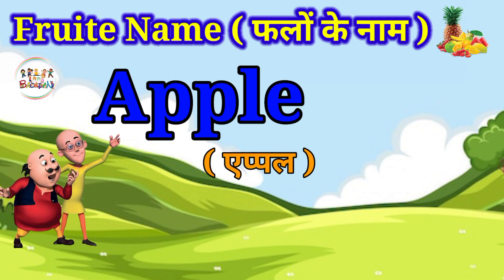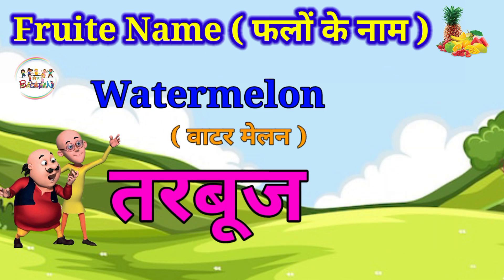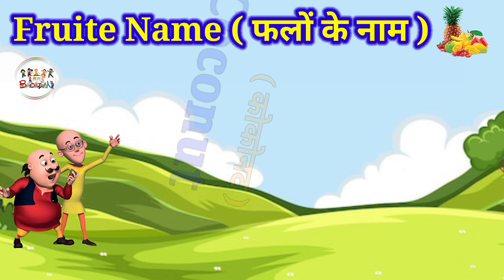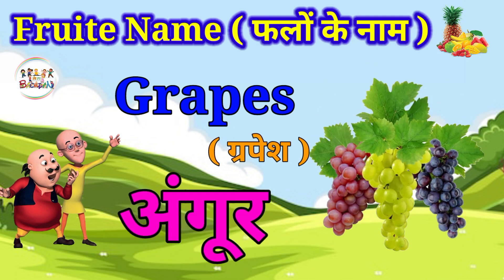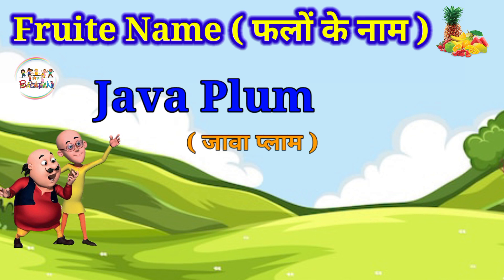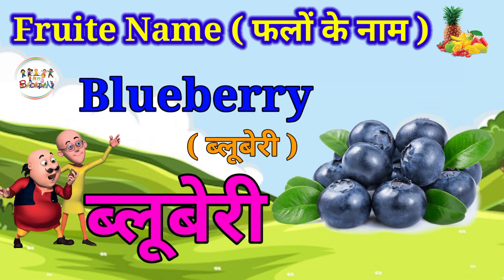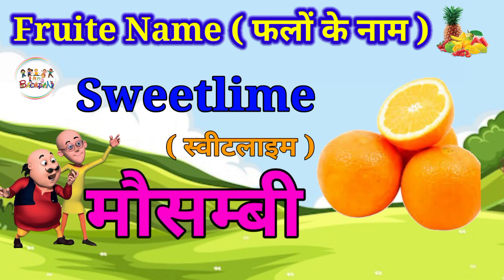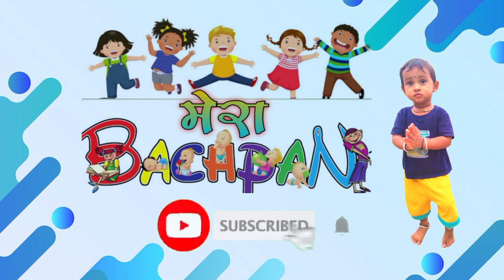Fruit Names In english and hindi | फलों के नाम हिन्दी एवं अंग्रेजी भाषा में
Learn Fruits Names in Hindi & English | फलों के नाम हिन्दी और अंग्रेज़ी में जानें |  Kids Learning

Fruit Names in Hindi & English | फलों के नाम हिन्दी और अंग्रेज़ी में जानें | हिंदी बाल गीत हिंदी और अंग्रेजी में फल के नामों को जानें